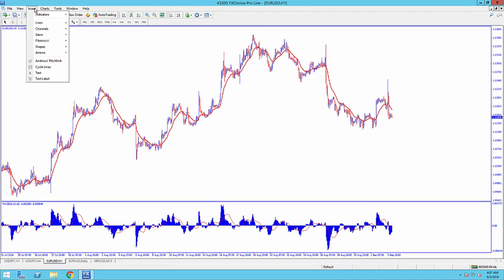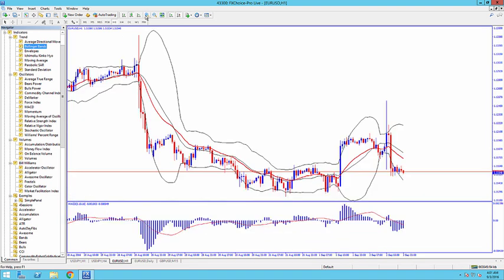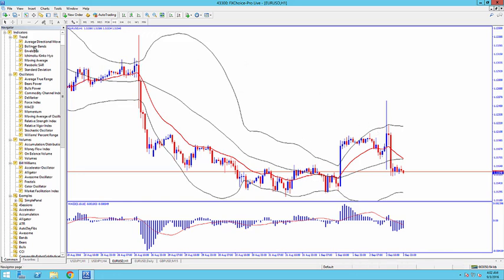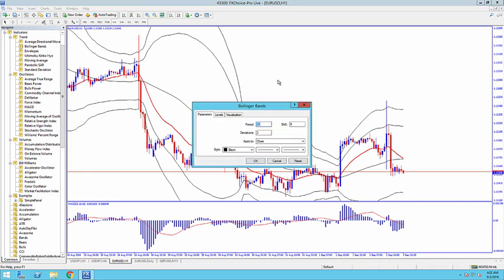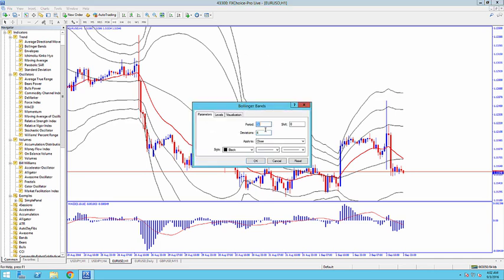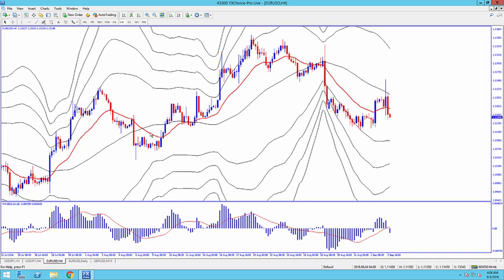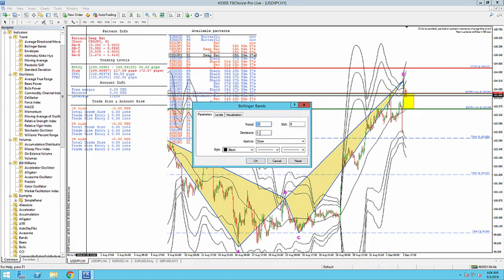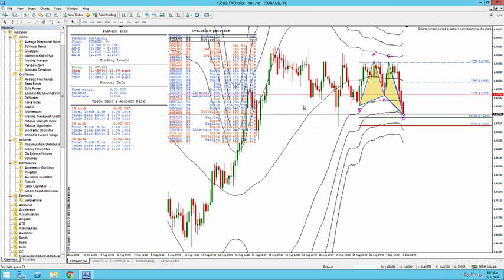Bollinger Bands 13